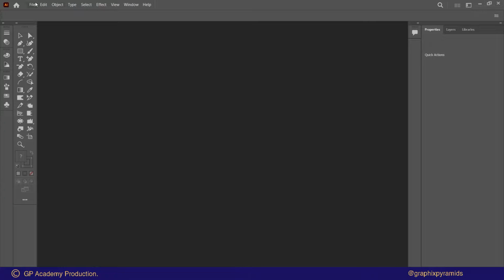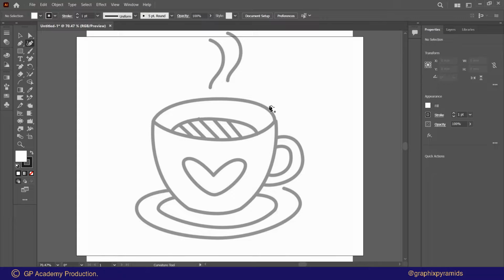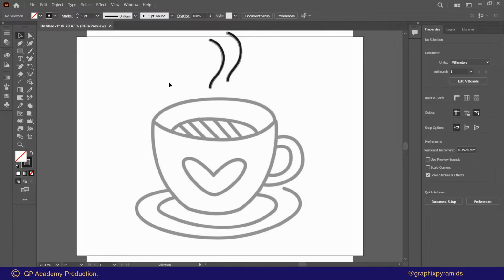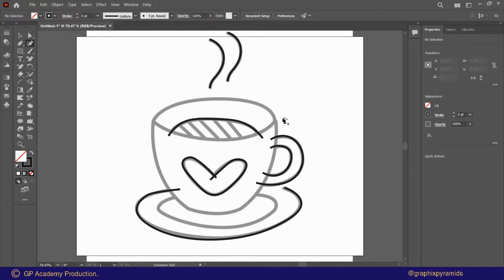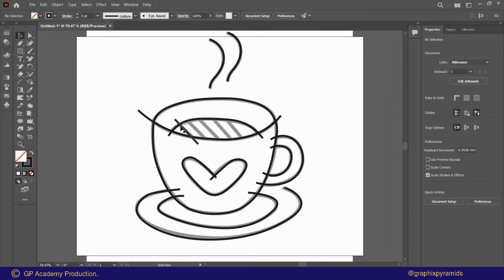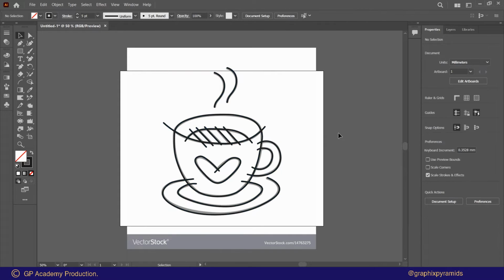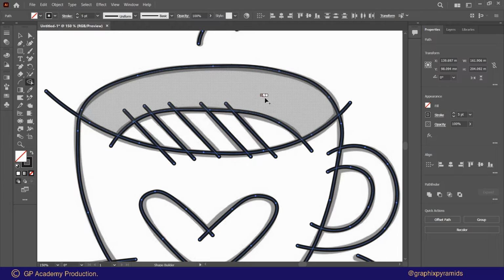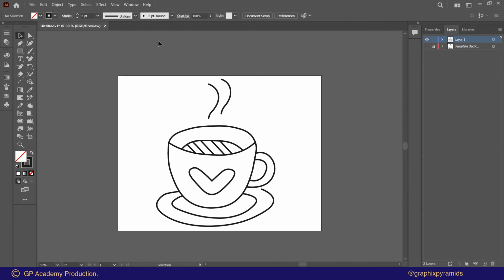Adobe illustrator complete beginners course EP 2: Master the Curvature tool.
In this episode you will learn how to use the curvature tool to draw in illustrator.